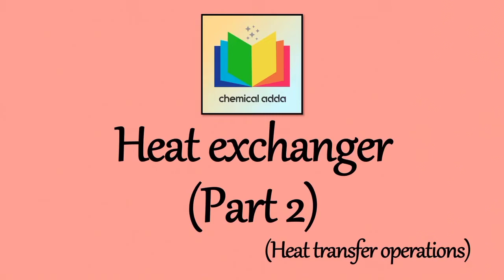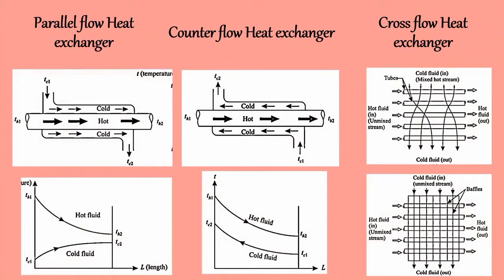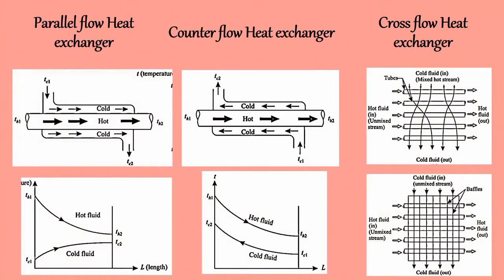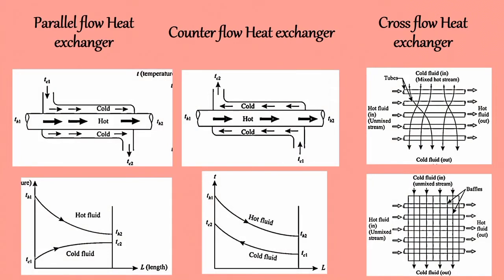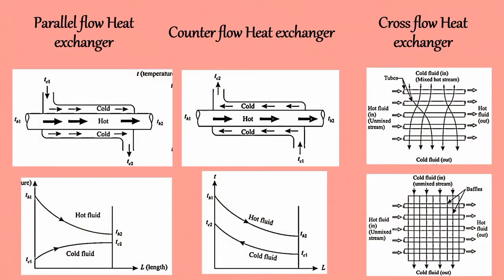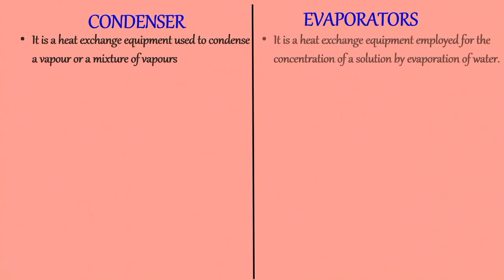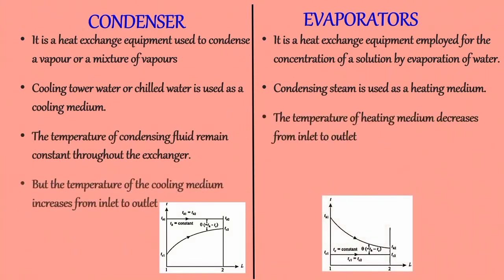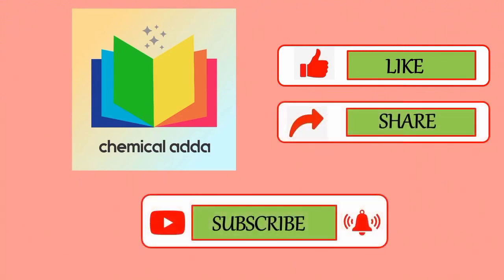Heat exchanger | Part 2 | Difference between Parallel flow, counter flow | cross flow heat exchanger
Hello everyone
Heat exchanger
Difference between parallel flow and Counter flow heat exchanger
Difference between condenser and evaporator